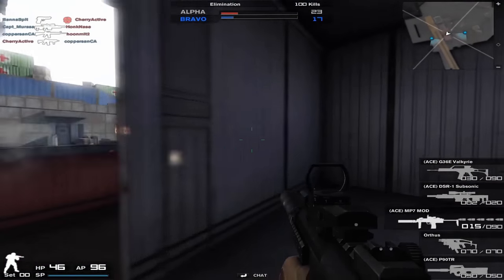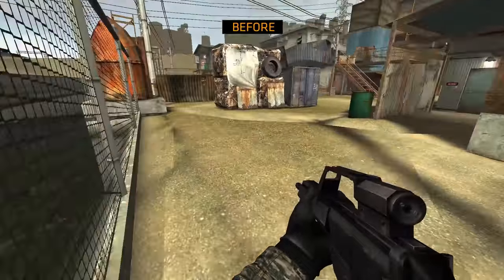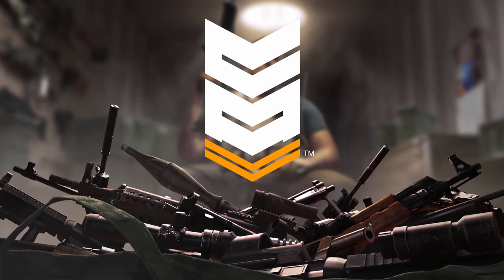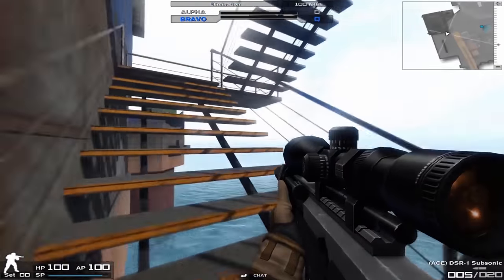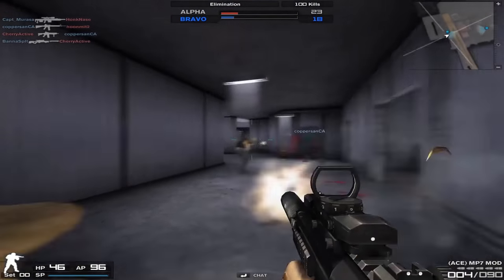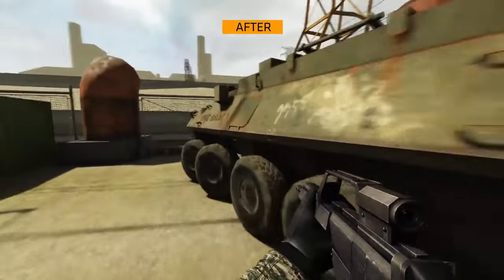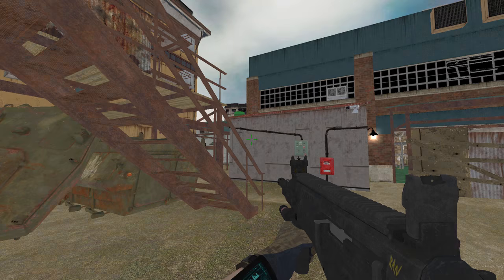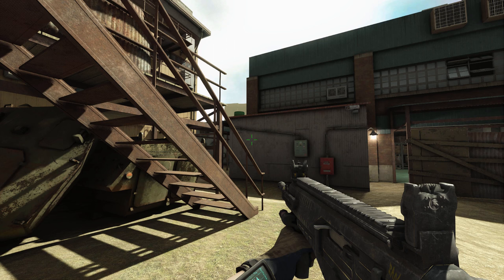🎮Combat Arms Dev Blog #1 ► New Graphics Gameplay - Update - My Rambles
My Specs❤
CPU: AMD FX-6300 - Vishera
RAM: 8.00GB Single-Channel DDR3
Motherboard:MSI 970A-G43 (MS-7693)
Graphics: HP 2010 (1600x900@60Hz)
Graphics: NVIDIA GeForce GTX 750 Ti (MSI)
Storage: 250GB SanDisk SD8SBAT256G1122 ATA Device (SSD)
        1TB Seagate ST31000528AS ATA Device (SATA)
Audio: Realtek High Definition Audio

♪Music/Track
► INGAME

❤ ❥ 웃 유 ♋ ☮ ✌ ☏ ☢ ☠ ✔ ☑ ♚ ▲ ♪ ✈ ⌚ ¿
♡ ღ ツ ☼ ☁ ❅ ♒ ✎ © ® ™ Σ ✪ ✯ ☭ ➳ 卐 ✞
℃ ℉ ° ✿ ϟ ☃ ☂ ✄ ¢ € £ ∞ ✫ ★ ½ ☯ ✡ ☪